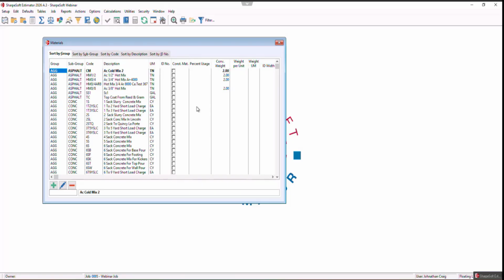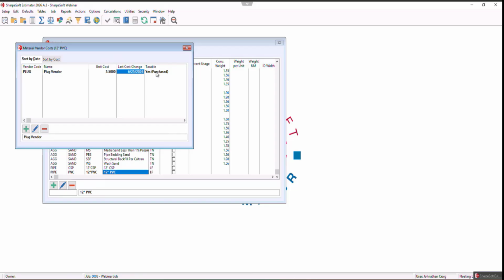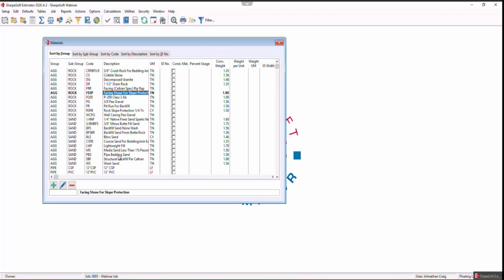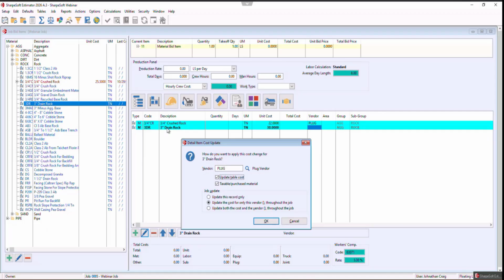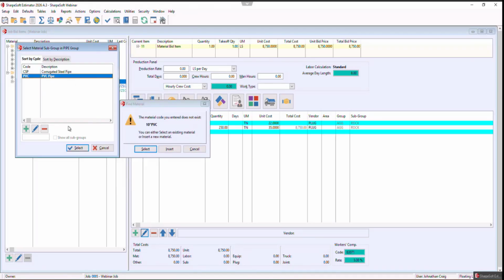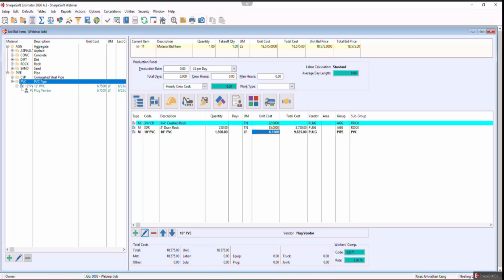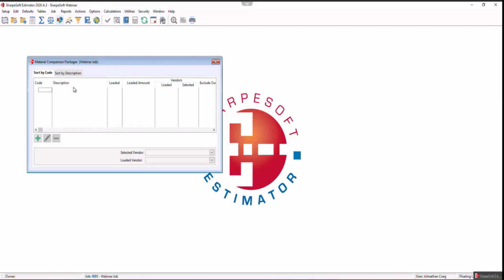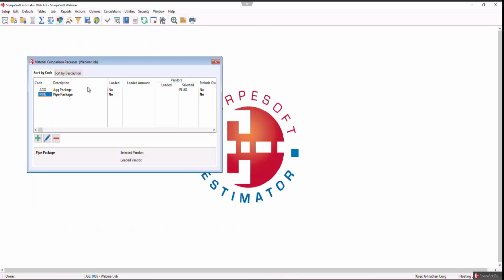SharpeSoft Customer Webinar (June 2026)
Welcome to the SharpeSoft webinar, designed to assist SharpeSoft users of all skill levels in getting the most out of the product of their choice, set in a new collaborative online environment.

0:00 Introduction
0:36 Introduction to Materials
2:20 Inserting New Material
5:37 Changing Material Price
6:22 Importing/Exporting Material Data
9:14 Changing Material Data and Rates On the Fly
15: 31 Creating Material on the Fly
22:13 "When is the new material populated in the table?"
24:15 Material Comparison